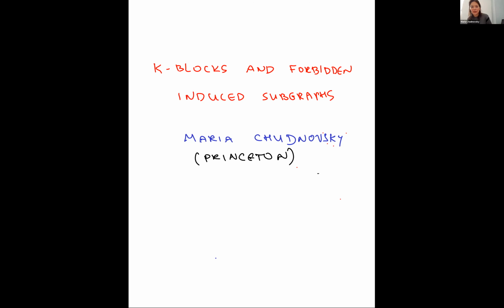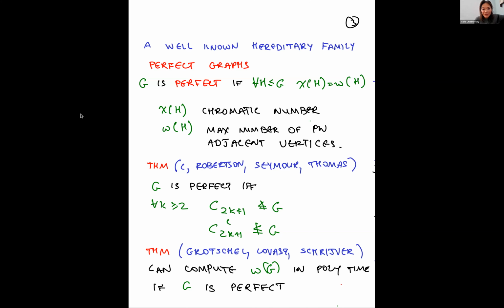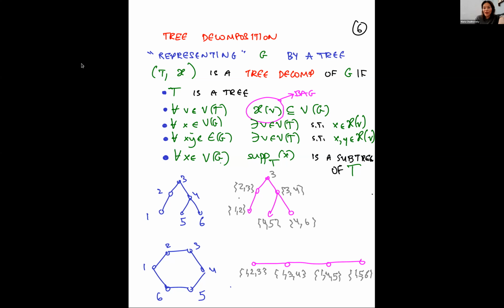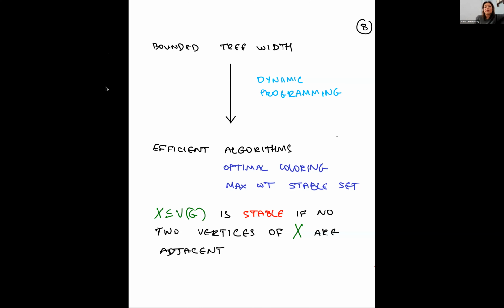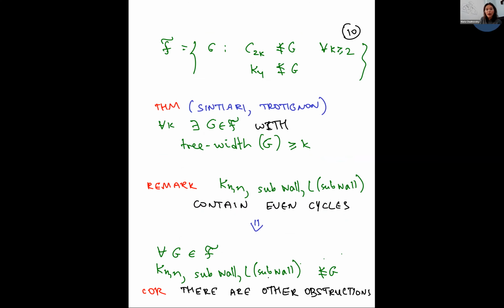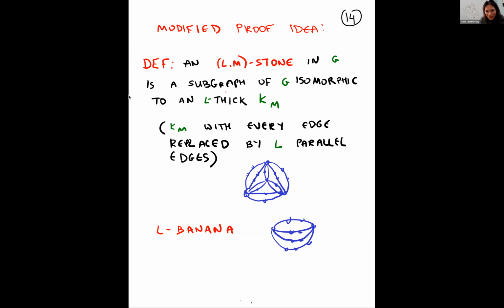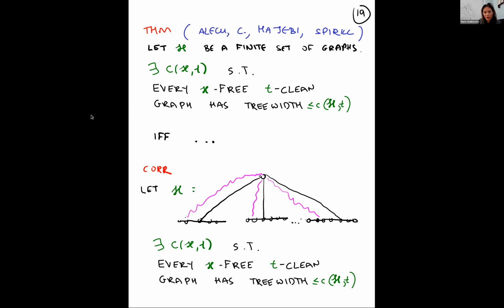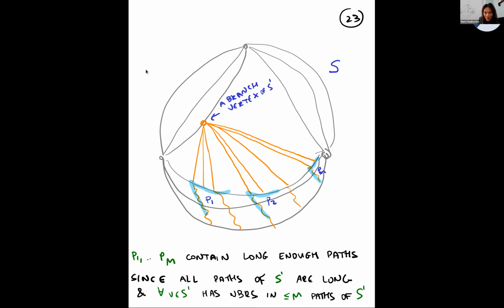Maria Chudnovsky (Princeton), k-blocks and forbidden induced subgraphs, 17th Oct 2023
Speaker: Maria Chudnovsky (Princeton)

Title: k-blocks and forbidden induced subgraphs

Abstract: A k-block in a graph is a set of k vertices every two of which are joined by k vertex disjoint paths. By a result of Weissauer, graphs with no k-blocks admit tree-decompositions with especially useful structure. While several constructions show that it is probably very difficult to characterize induced subgraph obstructions for bounded tree width, a lot can be said about graphs with no k-blocks. On the other hand, forbidding induced subgraphs places significant restrictions on the structure of a k-block in a graphs. We will discuss this phenomenon and its consequences in the study of tree-decompositions in classes of graphs defined by forbidden induced subgraphs.